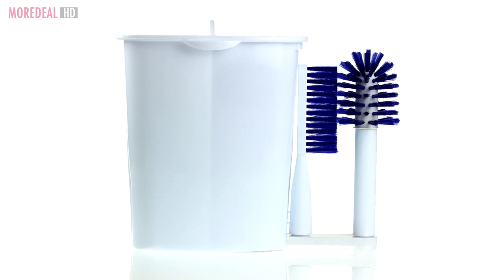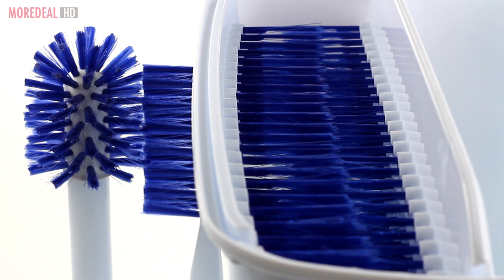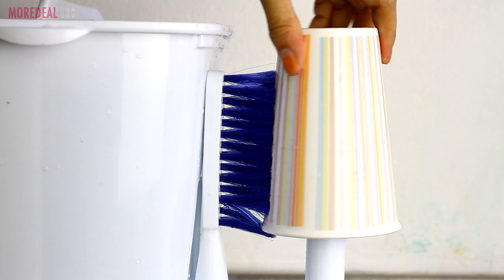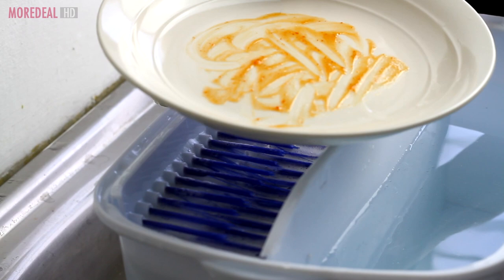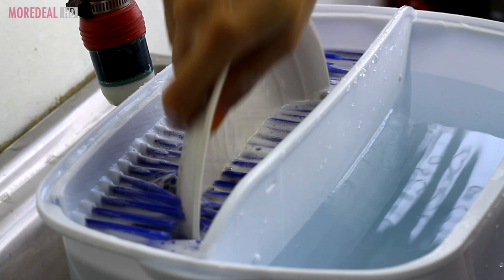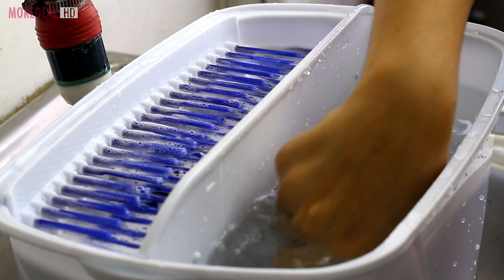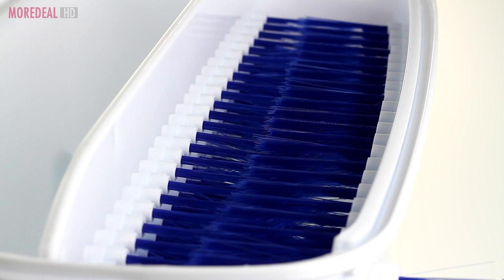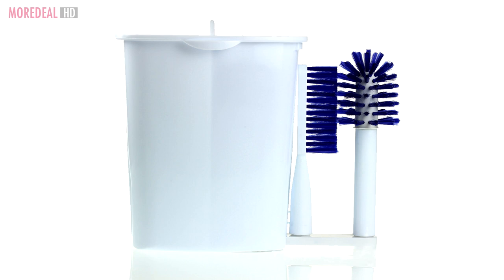Moredeal.my - Easy Wash Dish Washer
It sucks having to wash the dishes after a hearty meal but somebody's got to do it. to make your job easier with the Easy Dish. With two compartments with bristles, the Easy Dish washes both sides of plates at the same time. Utensils, baby bottles and cutlery are also washable, just slot in and wash.